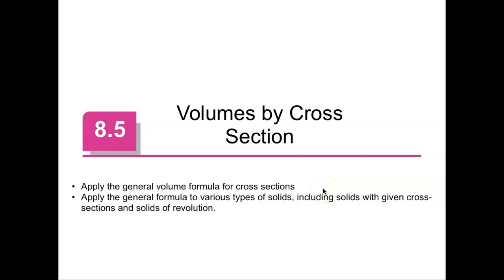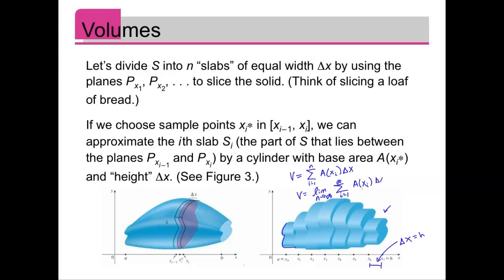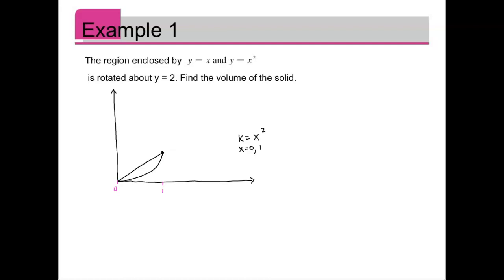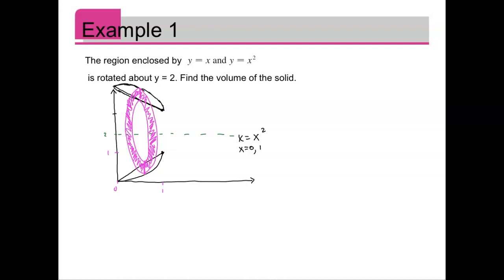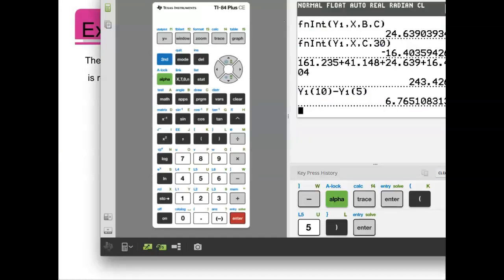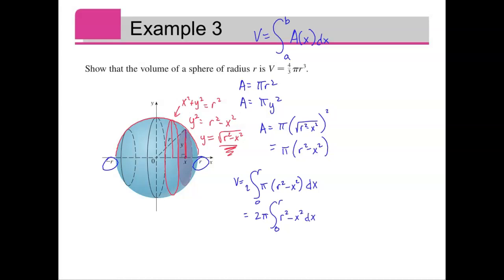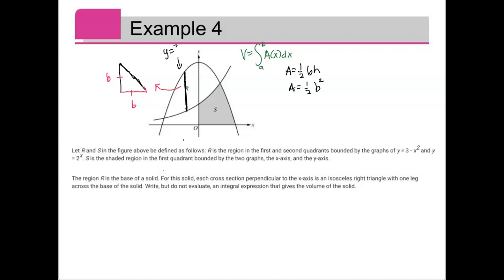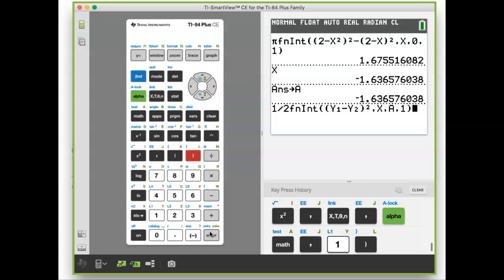8.5 Volumes by Cross Section lecture